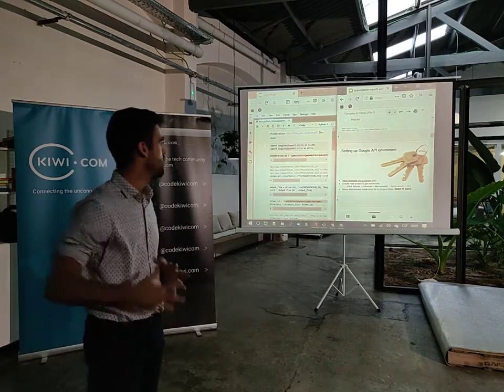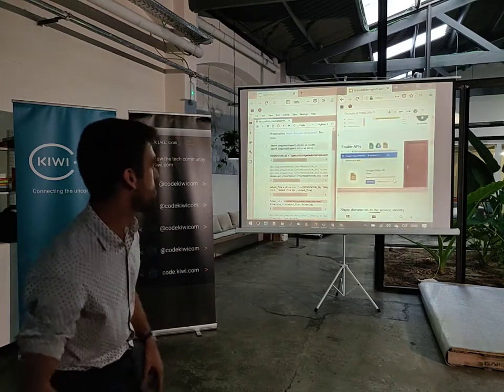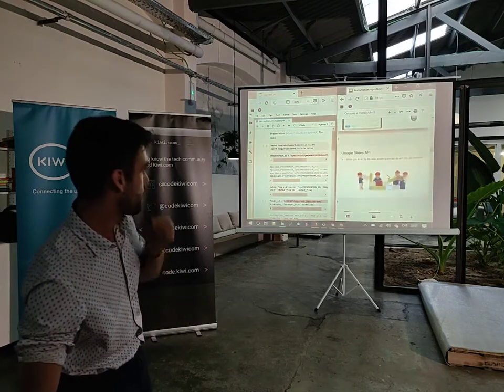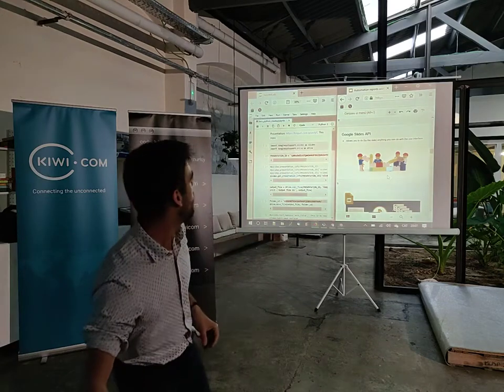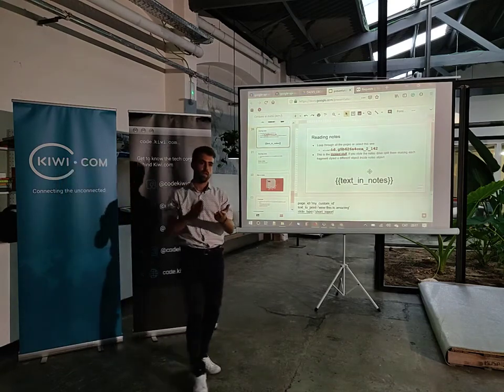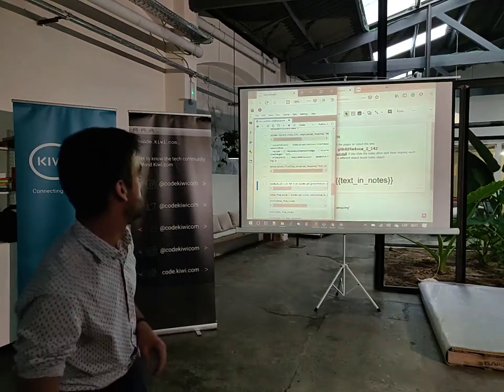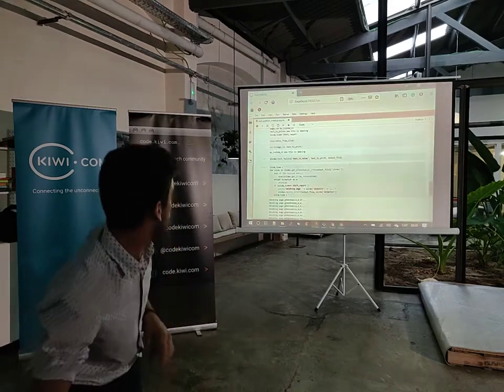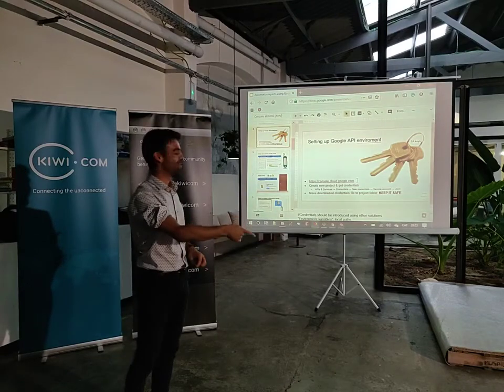Python May 2019 Meetup - Automatize reports using Google Slides API by Victor Perez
In the presentation I'll try to show the main pain-points between the idea of creation an automatic report and the way we've solved.

Usefull stuff:

-Creation of google credentials
-Make API calls
+ Insert images
+ Replace images and text
+ Insert shapes
+ Copy presentations
+ Delete slides